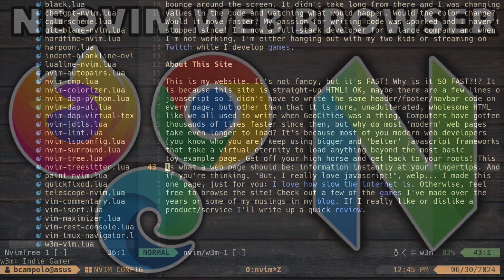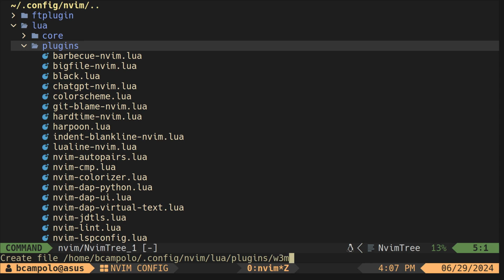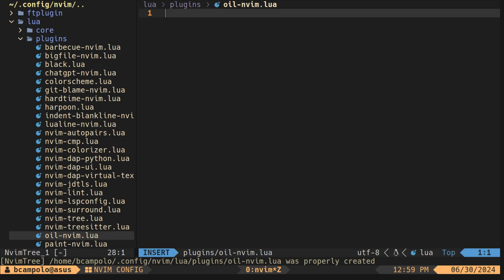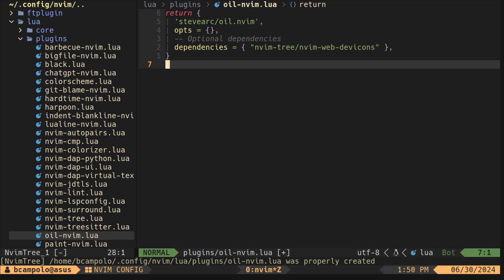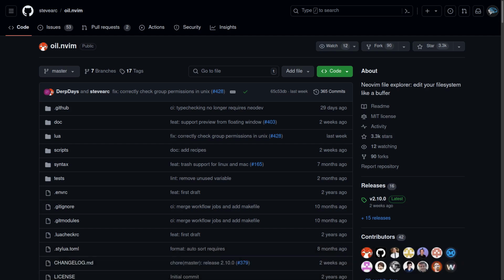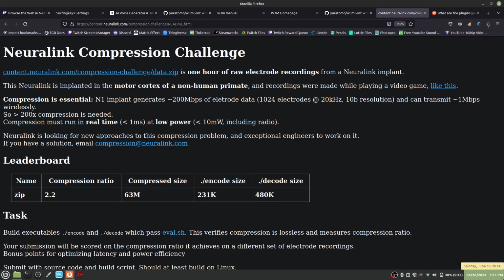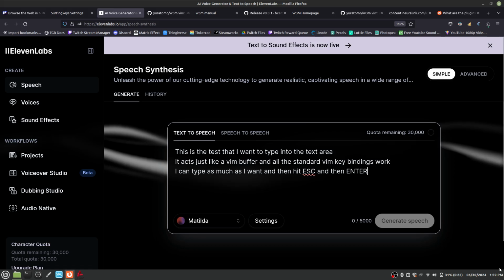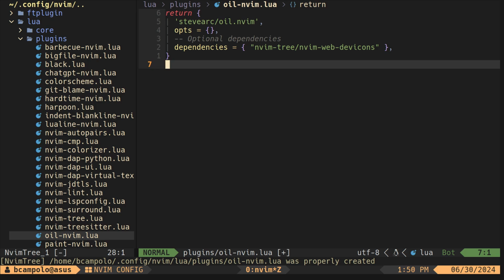Browse the Web in Neovim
Have you ever wished you could browse the web without ever leaving Neovim?  Or maybe you just want to use Vim bindings in your normal browser.

Surfing Keys Advanced Settings:
// Remap capital F to af (Open Link in New Tab)
api.unmap('F');
api.map('F', 'af');

// Remap s to ;fs (Show 'Focus Scroll Panel’ Hints)
api.unmap('s');
api.map('s', ';fs')

// Change hint style to be more readable
api.Hints.style("
 text-align: center;
 vertical-align: middle;
 border: 1px solid #303030 .;
background: ccffcc .;
 color: #000000 .;
 font-size: 16pt;
 font-family: Arial;",
  "hint"